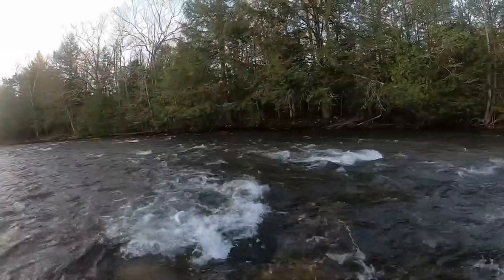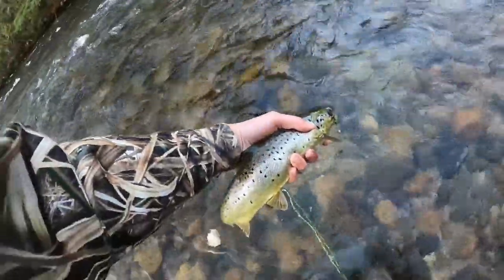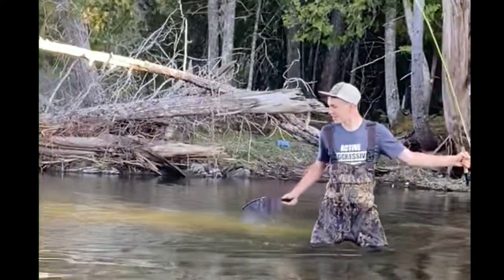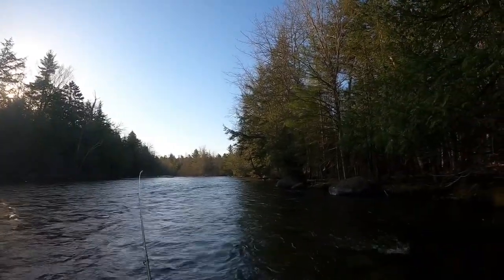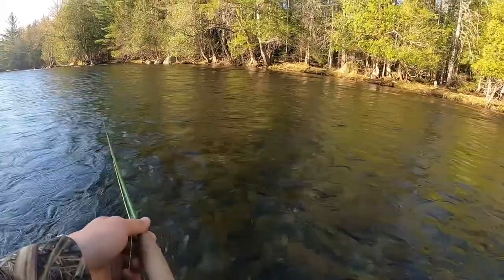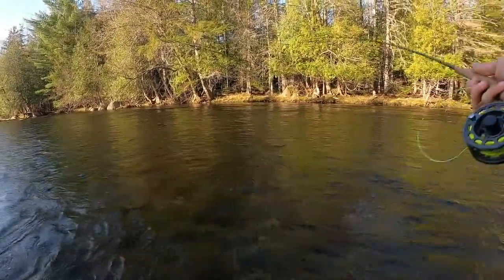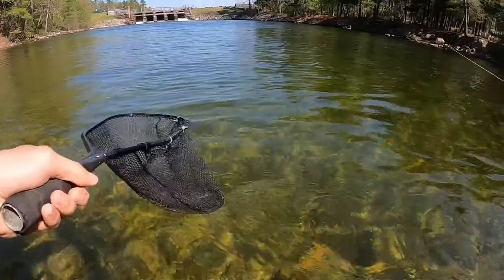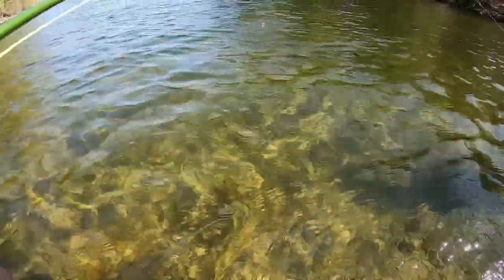Fishing for Landlocked Salmon! -Grand Lake Stream-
Thank you to my friends Bryce and Andrew for the fun time.
And Bryce for the sweet underwater footage.

All of my flies are tied with the best quality materials and are guaranteed to catch fish after fish!